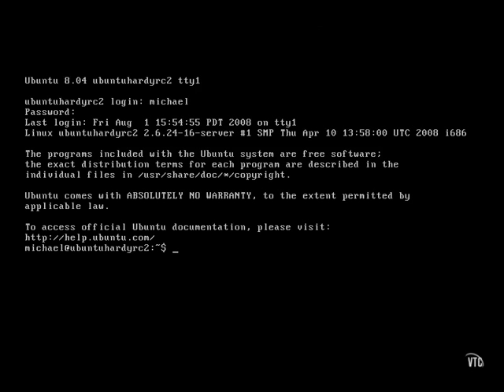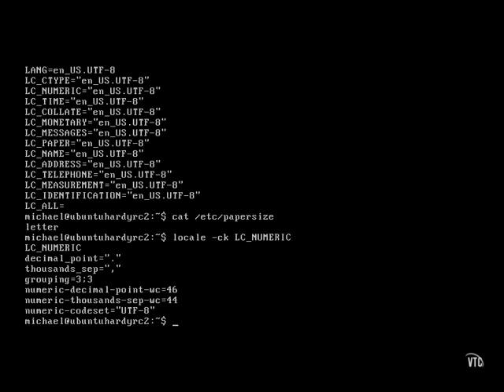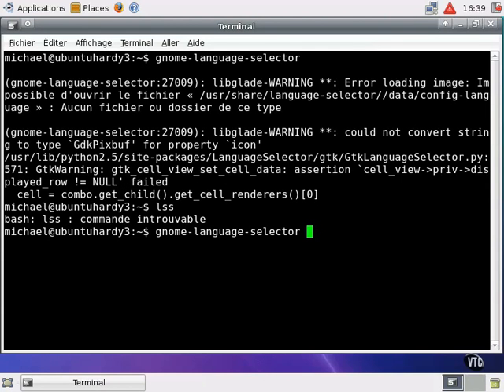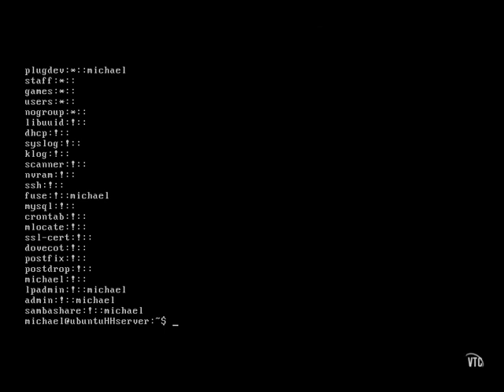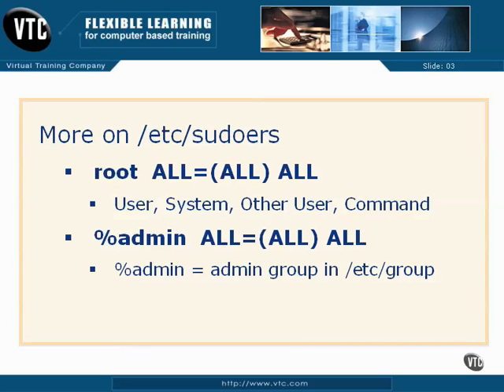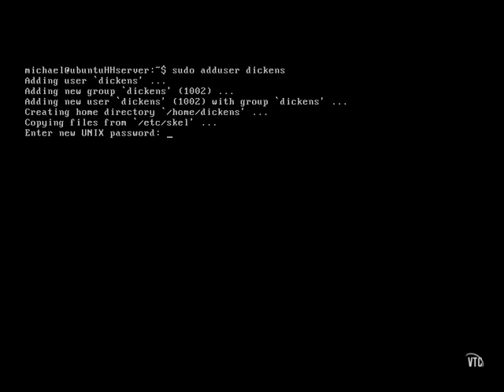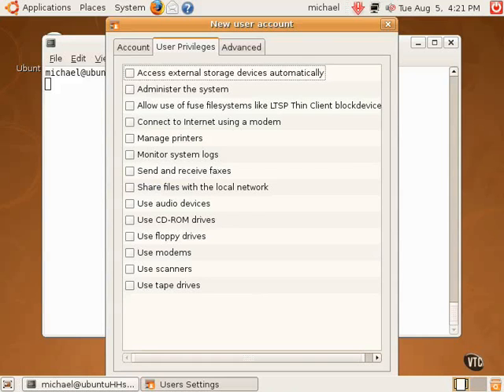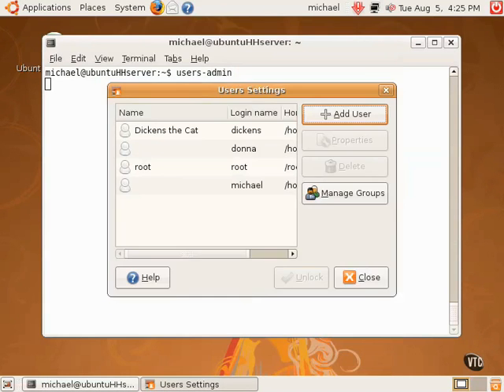07 Localization & User Privileges